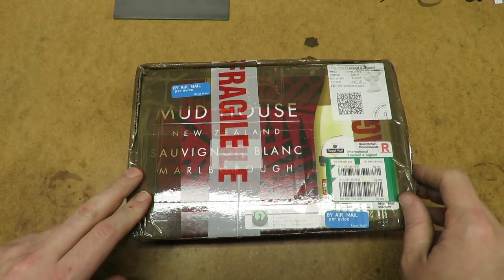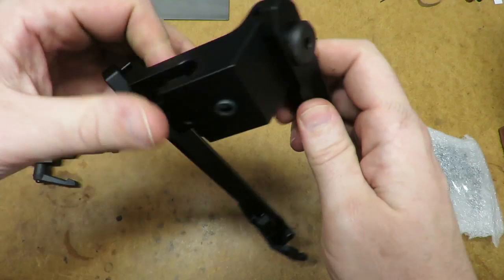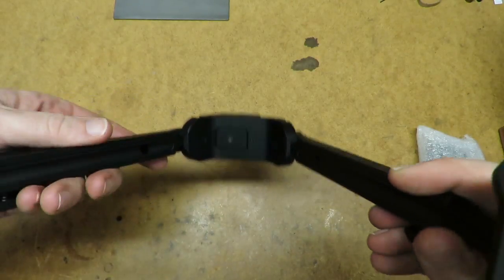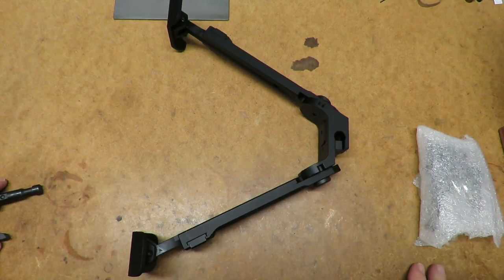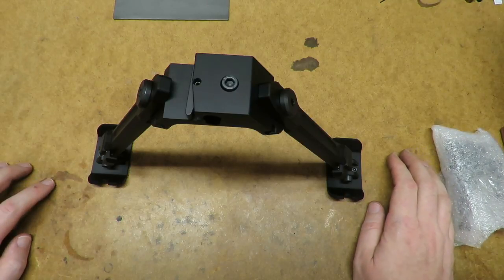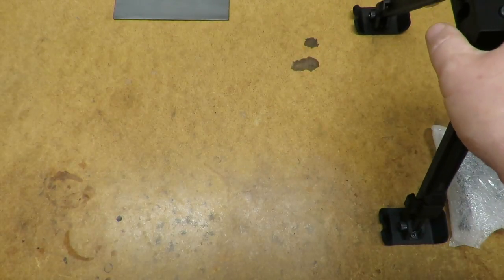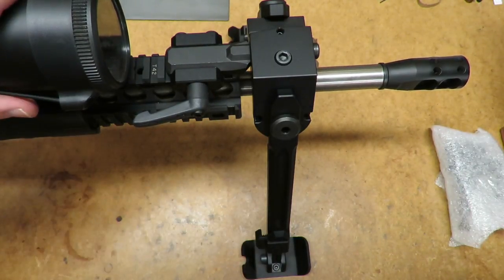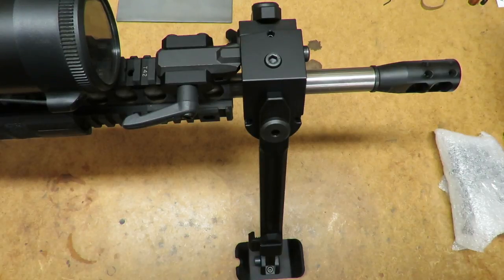Phoenix Precision bipod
Taking a look at the Phoenix Precision bipod in a over barrel configuration.

If you like my videos and feel like pitching in a bit towards future videos